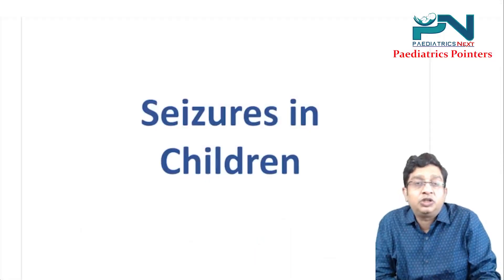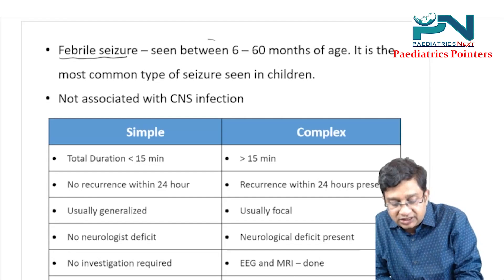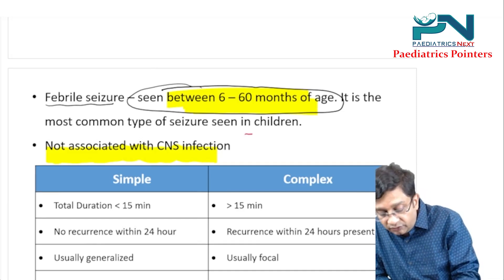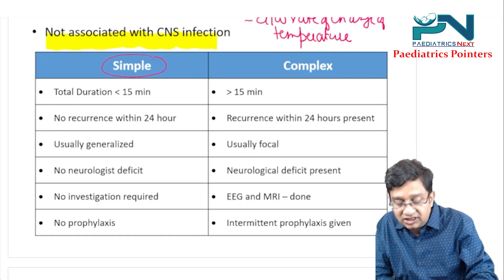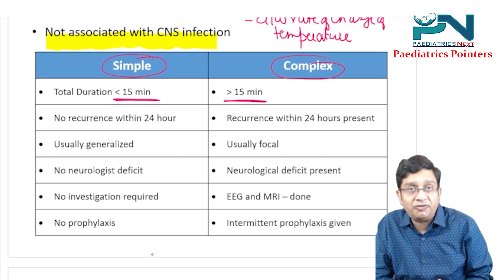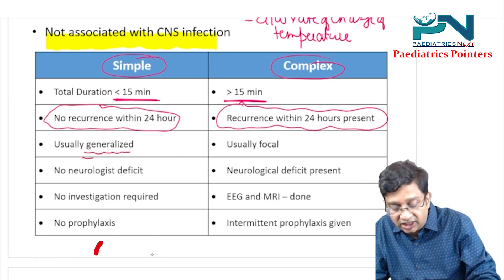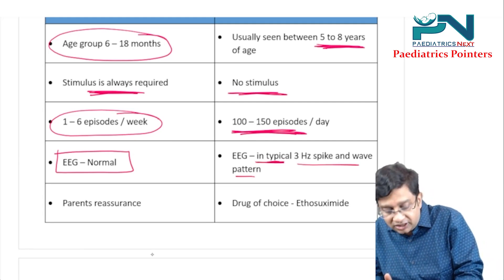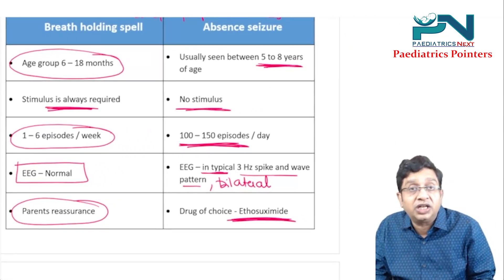Seizures in Children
Happy learning